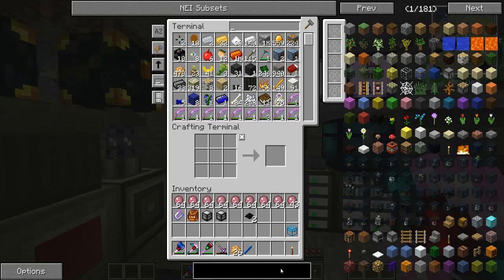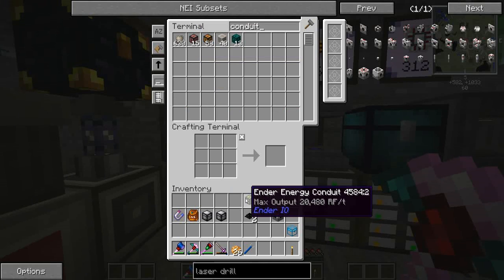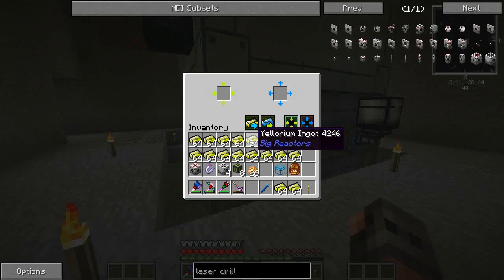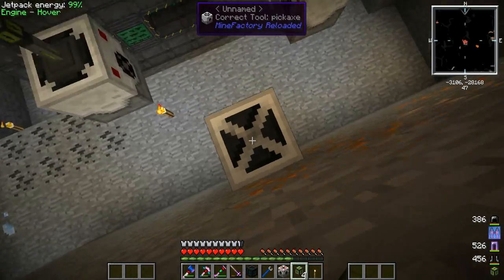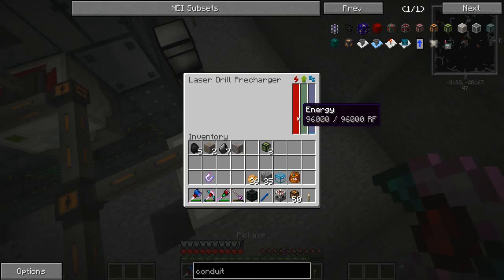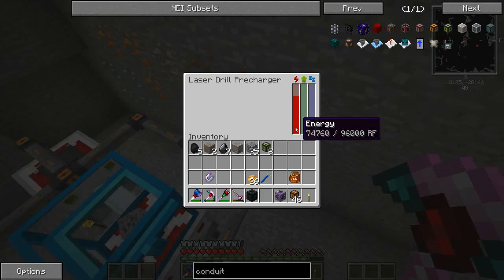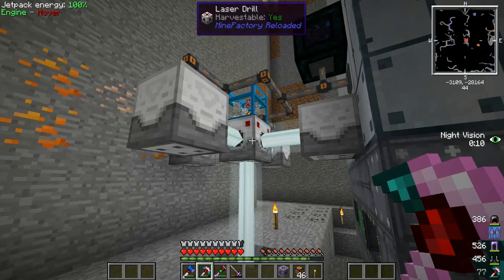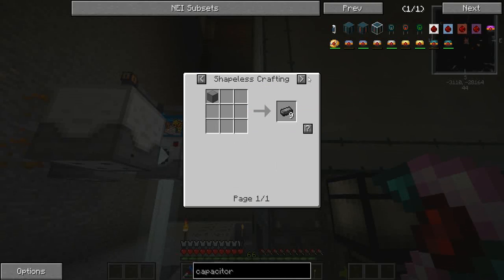Primus ModSauce SMP Ep 17: Laserdrilling the wither boss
Misleading title alert: we don't use the laser drill on the wither boss, but it's not something I'm against trying.